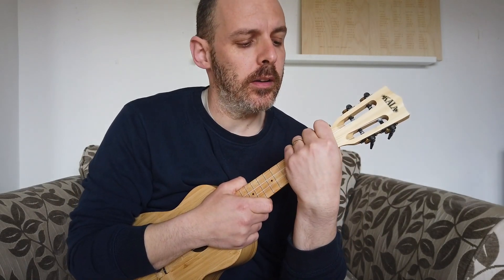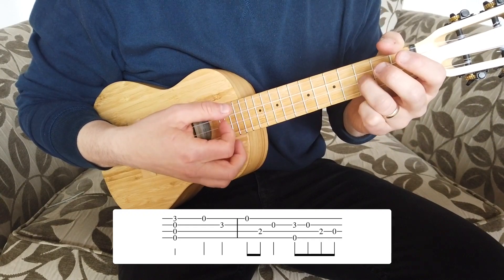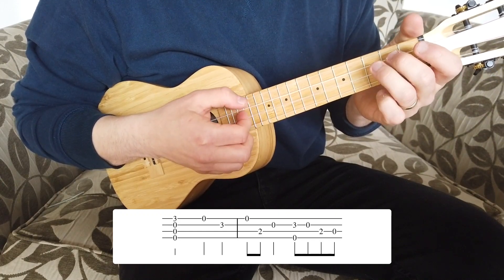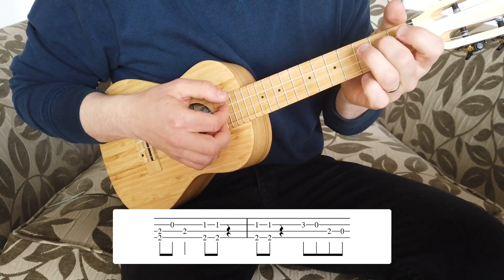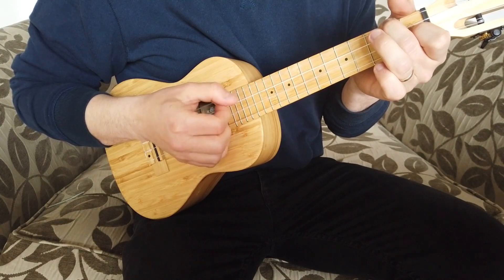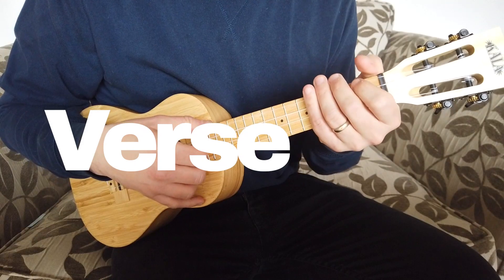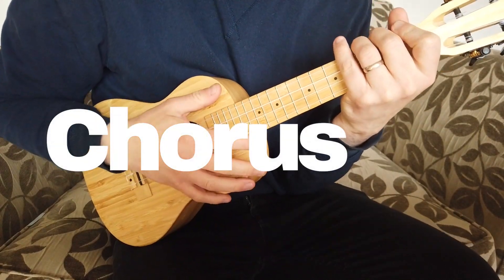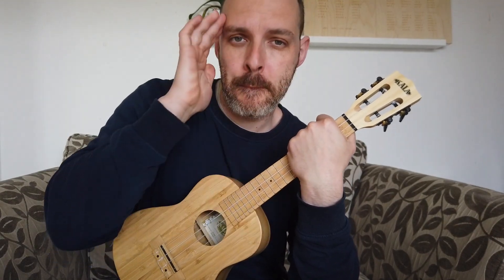Don't Worry Be Happy Solo Ukulele Lesson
A short walk through my arrangement of Bobby McFerrin's Don't Worry Be Happy.

00:00 Intro
00:18 Demo
00:50 Intro
07:40 Verse
16:00 Chorus

Originally arranged for ukuleles with a low g string, I've been playing around and found this works pretty well on re-entrant tuned ukuleles also.